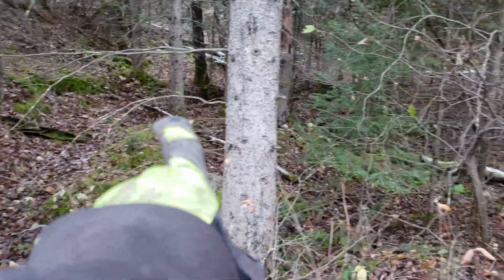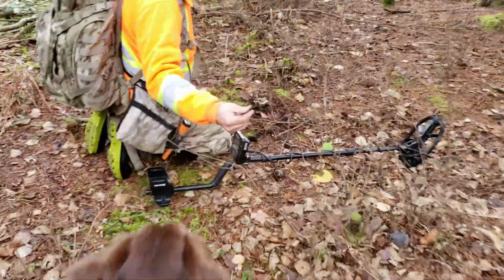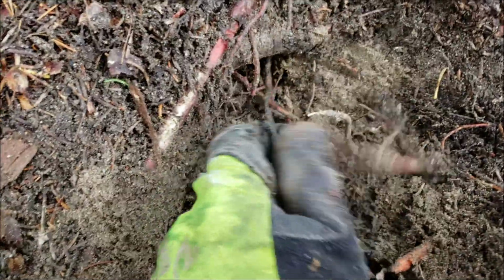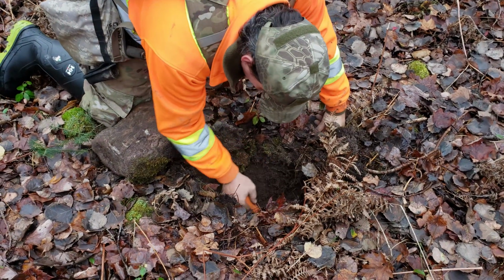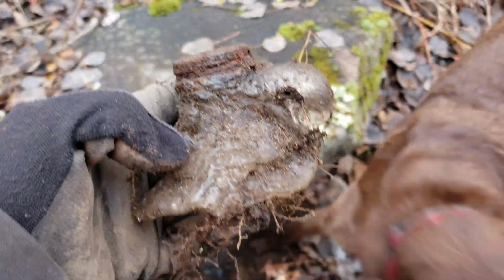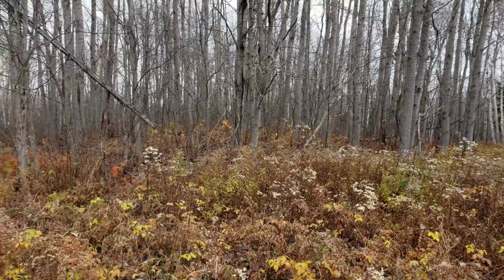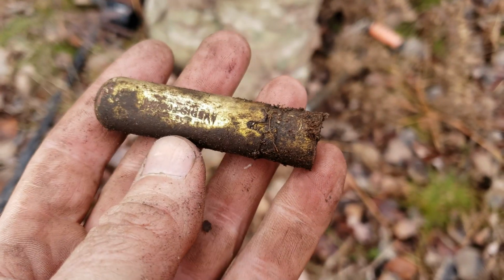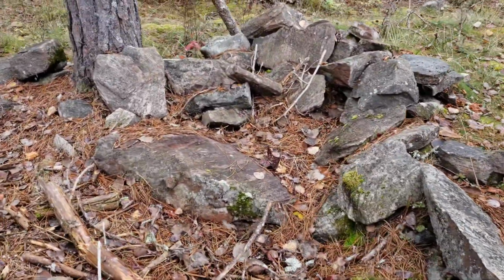Treasure Hunting - Exploring 1930's Homesteads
We set out in the cold and snow to find Colonial. After many hours of hunting we happened upon an old burnt down barn and homestead out in the middle of nowhere. We decided to investigate. Come join us and lets see if we can puzzle out the age of this site. The sniper will find silver and Gary get a couple of nice old insulators for Stan.